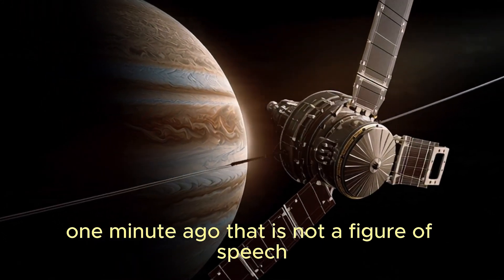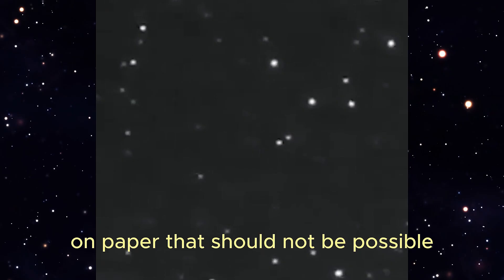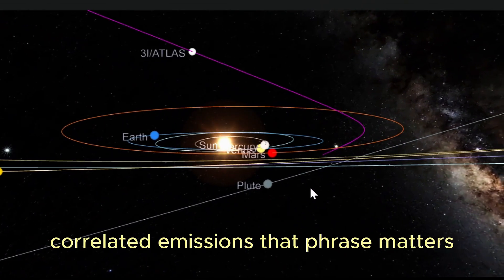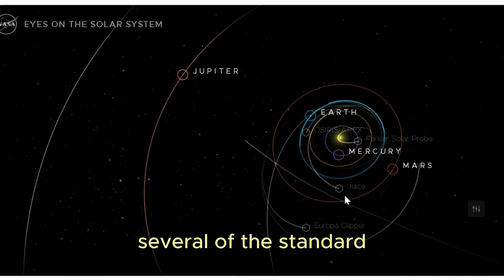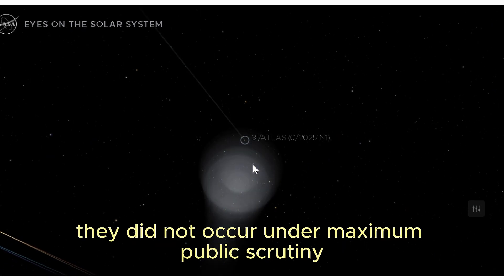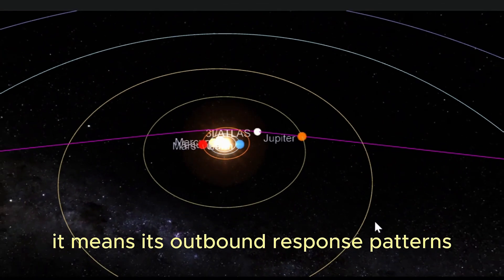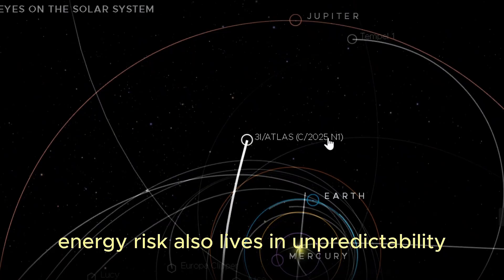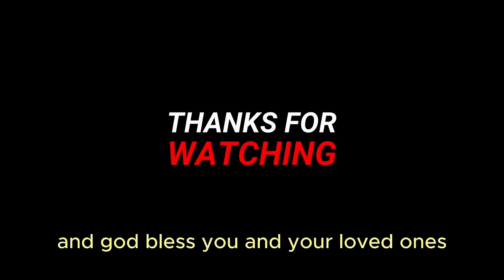1 Minute Ago: What NASA Found After 3I/ATLAS Disappeared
The story of 3I/ATLAS did not end when it faded from view.

After the interstellar object exited the inner solar system, routine outbound monitoring began to show patterns that scientists were not expecting. Instead of declining into inactivity, post-departure data revealed subtle but persistent anomalies—changes that appeared only after the flyby was complete.

In this video, we examine what emerged during that quiet outbound phase.

Using reconstructed analysis and publicly accessible mission data, we explore why several standard models stopped fitting, why prediction uncertainty narrowed instead of growing, and why analysts began describing 3I/ATLAS in terms usually reserved for controlled systems rather than passive debris.

This is not about dramatic images or close-approach spectacle.
It is about what happened after no one was supposed to be watching anymore.

Topics covered include:

Unexpected stability in outbound motion
Why decay-based comet models began to fail
The appearance of coordinated post-exit patterns
How long-range monitoring protocols quietly changed
Why some teams stopped treating 3I/ATLAS as a closed case

Nothing discussed here relies on classified material.
The question is not whether data exists—but what that data suggests when viewed together.

If 3I/ATLAS changed after leaving us, the most important part of the encounter may already be behind us—and still unresolved.

Where are you watching from, and what time is it there right now?
Do you think 3I/ATLAS was simply an extreme natural object—or something that completed its purpose only after it passed us?

Some explanations, interpretations, timelines, or numerical values may be simplified, estimated, or incomplete due to the evolving nature of space science and the limitations of currently available public data.

We do not claim any impact risk, artificial behaviour, or official confirmation unless documented by authoritative sources.

New observations and peer-reviewed research may update or refine earlier scientific understanding.

For accurate, verified, and complete information, viewers are encouraged to consult original scientific publications, official space agency releases, and trusted astronomy databases, including NASA, JAXA, ESA, Hubble, JWST, Gemini, UCLA research and The Astronomer’s Telegram.

This content is not intended to mislead, present speculation as fact, or violate YouTube policies.

Licensed footage where applicable: Vecteezy

Public Domain / Open Data: NASA Media Library • ESA Archives • JAXA • The Sky Live • Wikipedia (CC Licensed) • XRISM • Hubble • JWST

Image Credits:
Toni Scarmato, based on data released by NASA/ESA/STScI
NASA/ESA/STScI; Color filter processing: Toni Scarmato
NASA/ESA/STScI